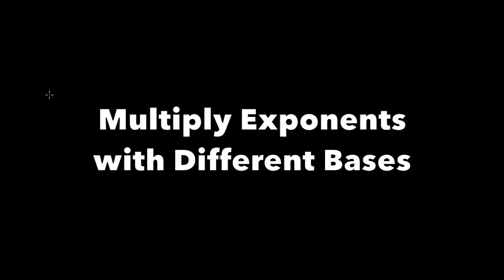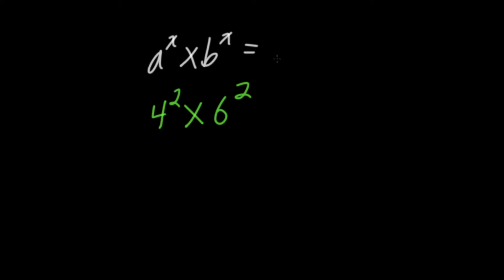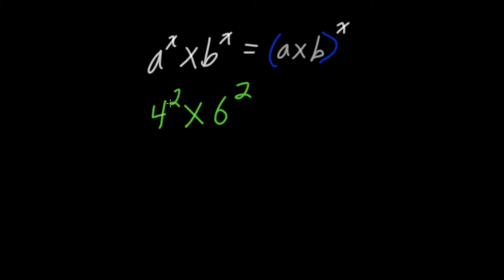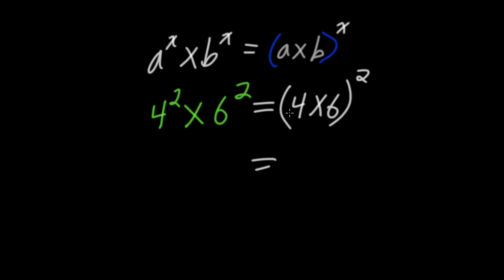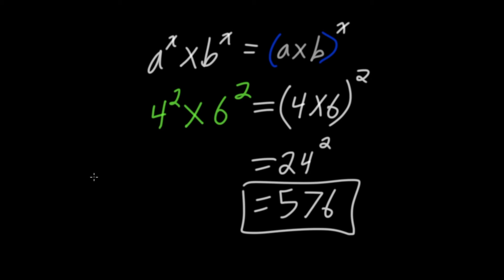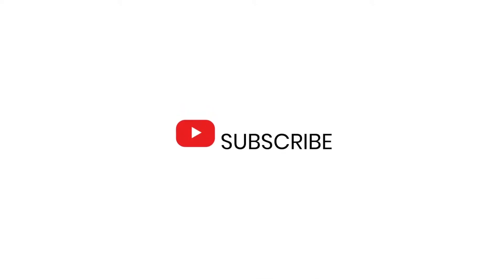How to Multiply Exponents with Different Bases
Need to know how to multiply exponents with different bases? Well you're in the right place! Because in this math tutorial video we look at how to multiply exponents with different bases and the same exponent.